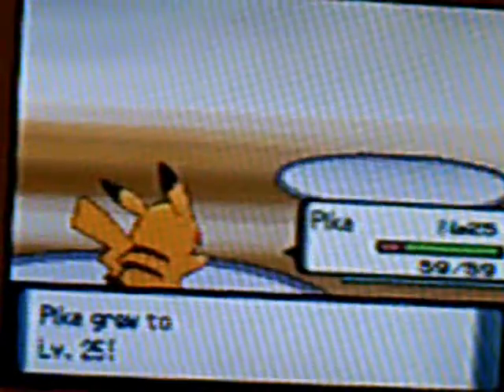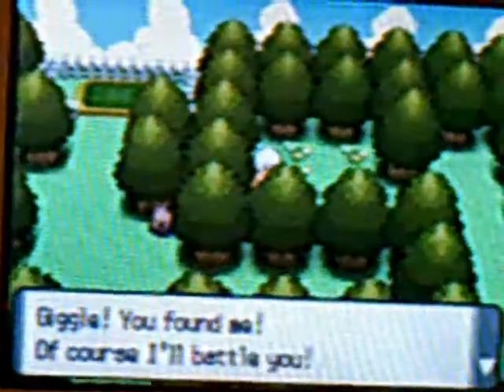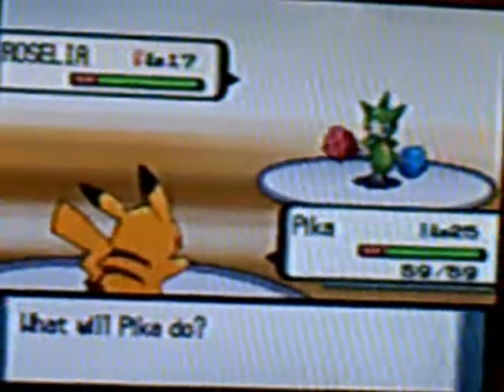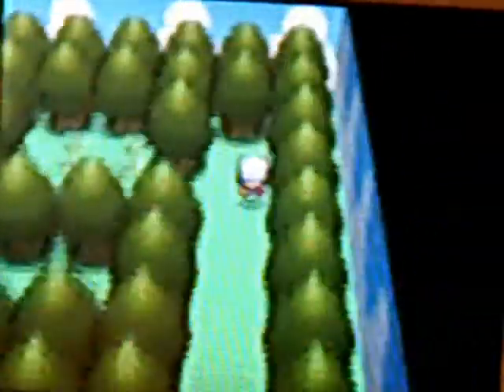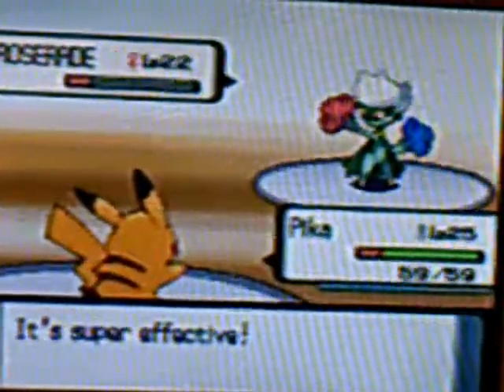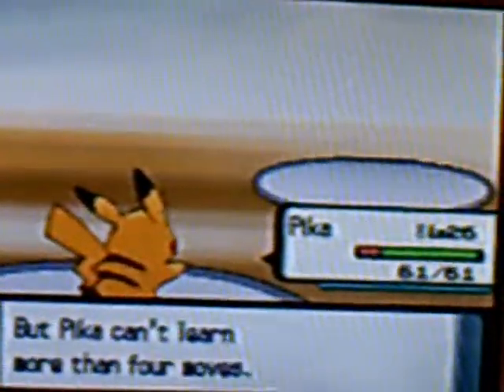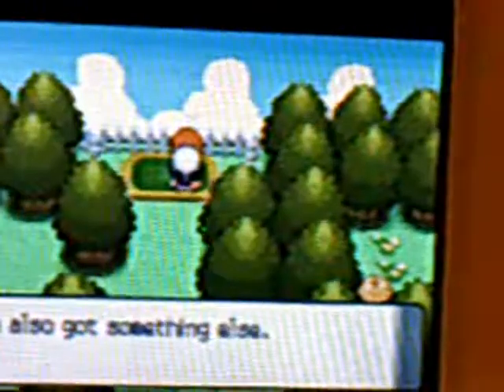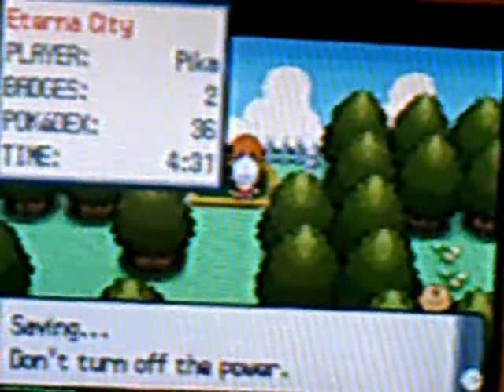Pikachu solo 2.6: Eterna Gym, four trainers, and boss 4 (Gardenia)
We take on the Eterna City Gym. Since my Hidden Power is Ice, it will be super effective against all the Grass types in the gym. Gardenia gives us the very important TM86 for Grass Knot along with a Forest Badge. Grass Knot will become one of Pika's staple moves for later on, especially with the Quagsires (Wake's and Bertha's) and outdamage Hidden Power on most other ground types.